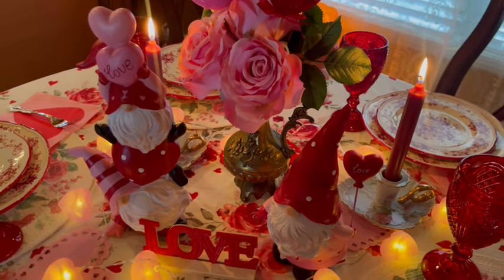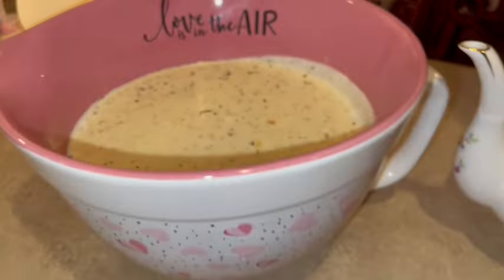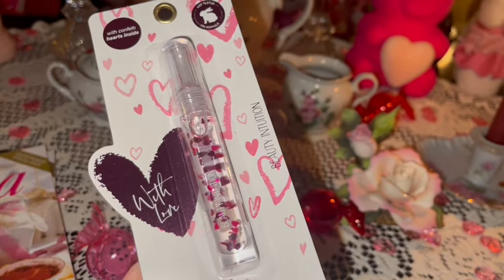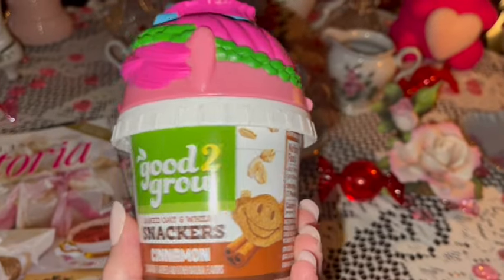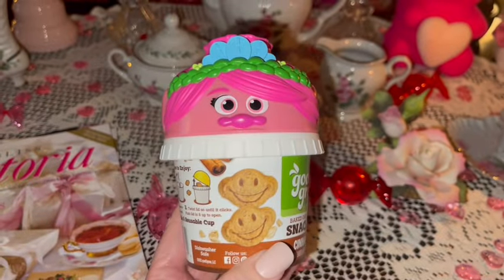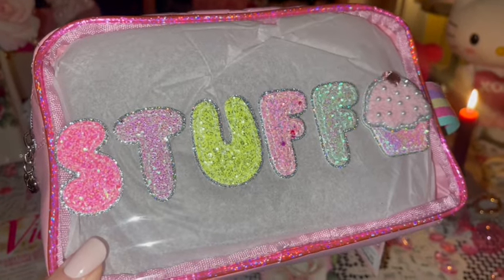Pink Gifts/A Day in My Life🌸💕pink